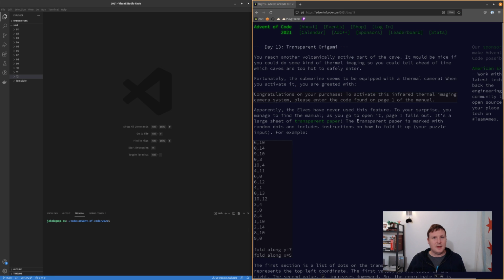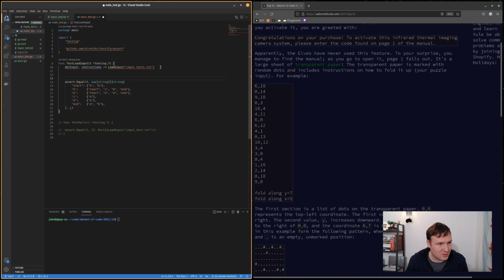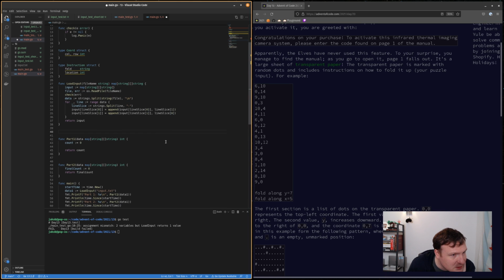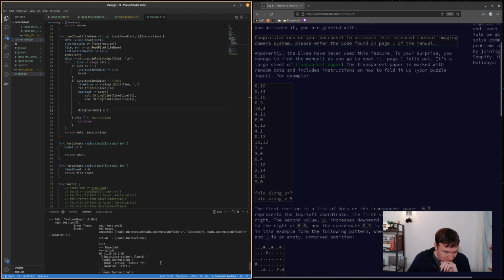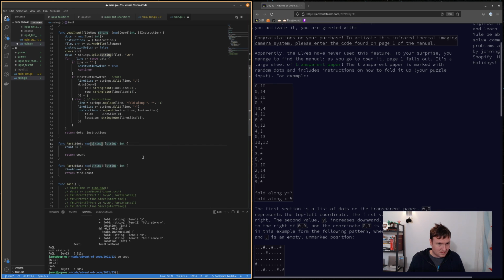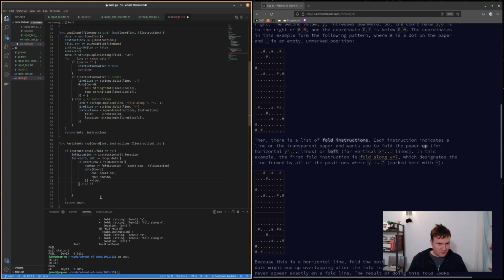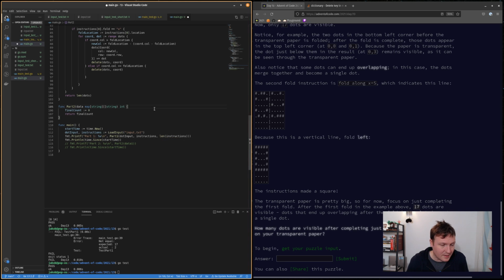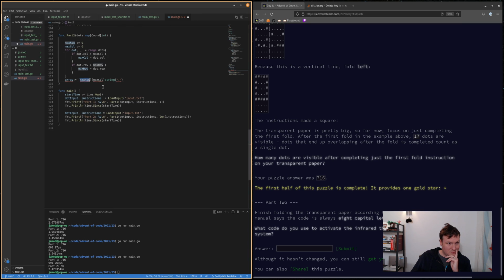Advent of Code 2021 🎄 Day 13 🎄 Golang TDD